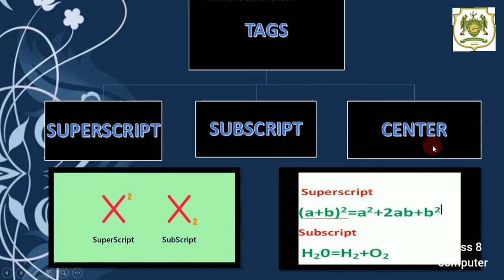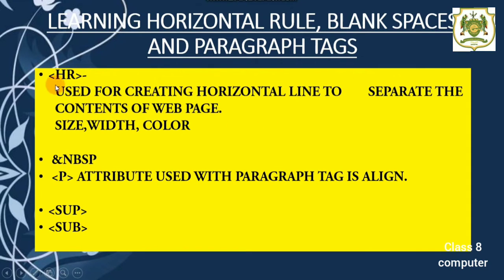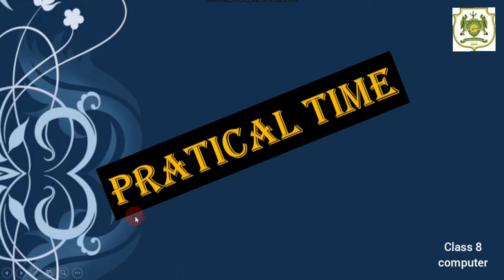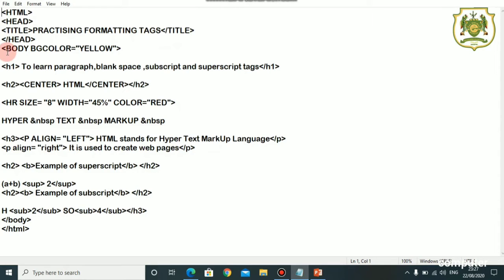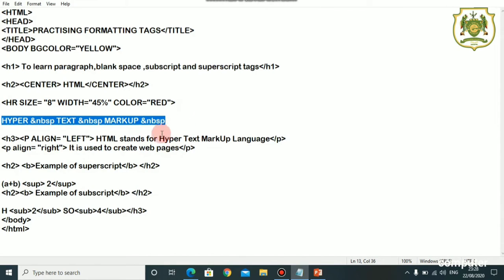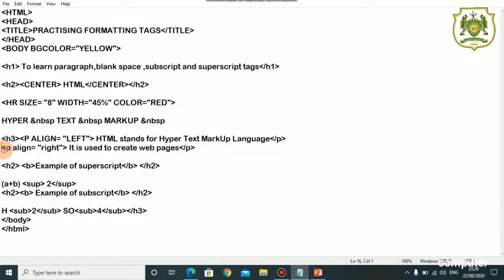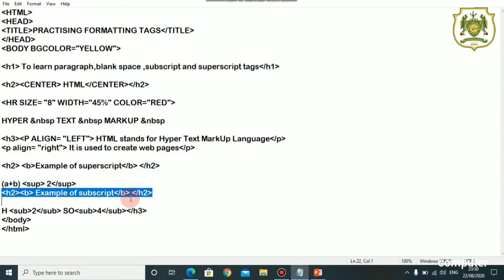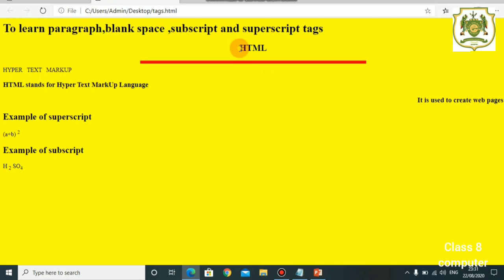Computer chapter 2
Formattng in html